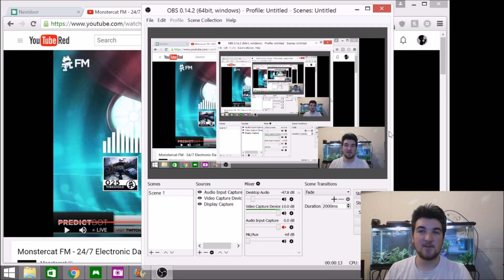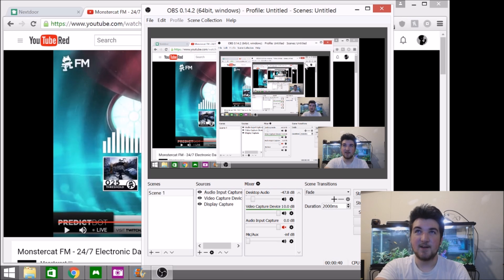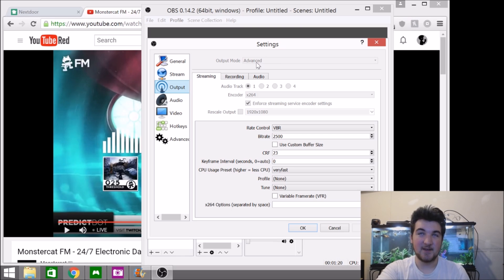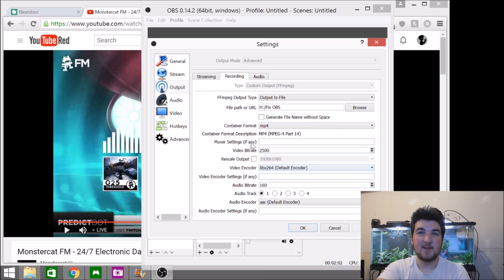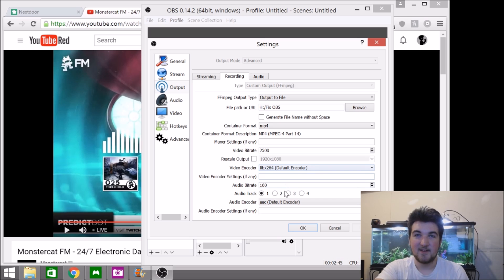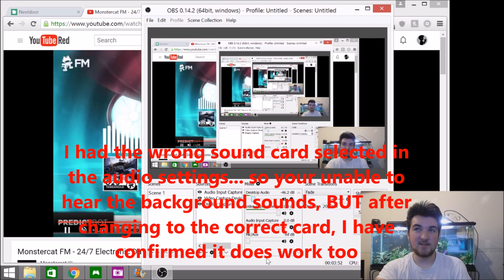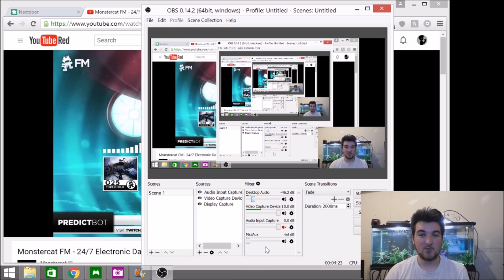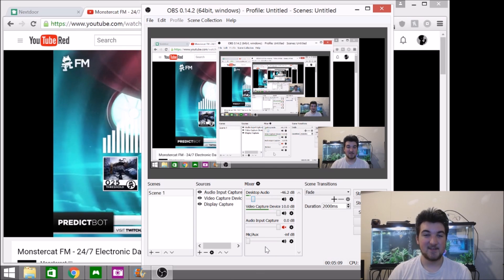How to fix OBS Studio No audio recording issue 2016, confirmed working!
I recently had this problem with OBS Studio where when I record the video, there is no audio. After literally weeks of trying to figure it out, I finally fixed it! Thought I should share it with the world.